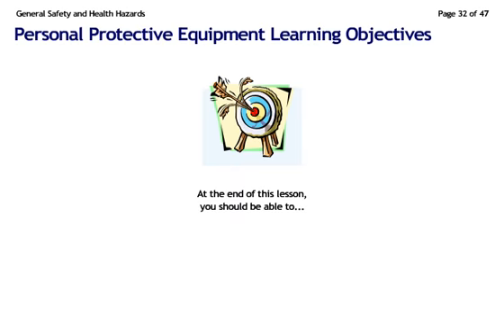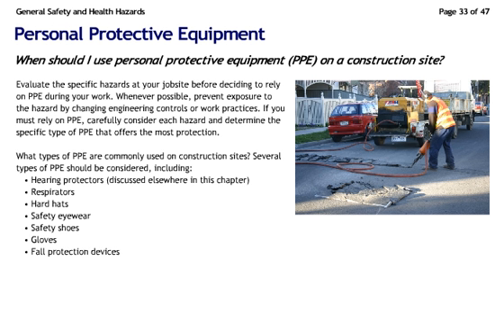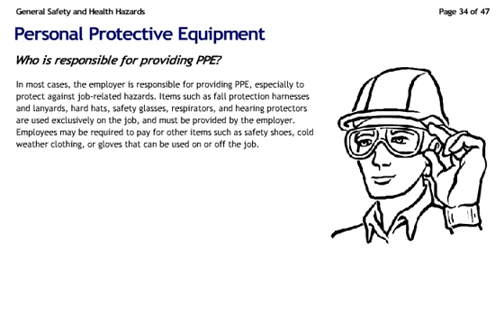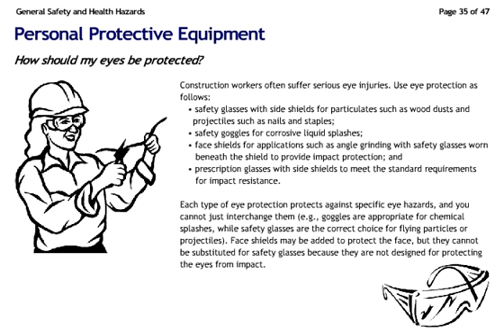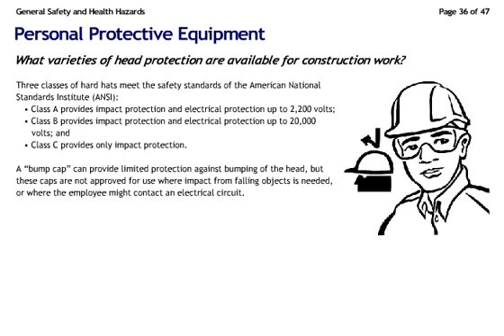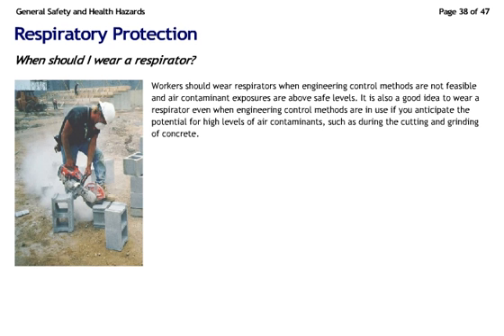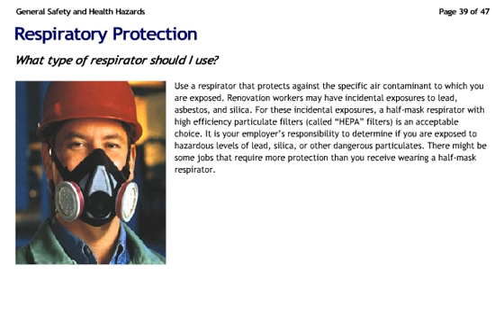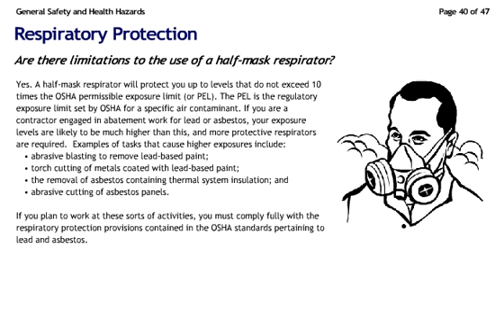PPE_Use_in_Construction.mov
Part six of a seven part overview of the general safety and health hazards associated with renovation and remodeling in the construction industry.